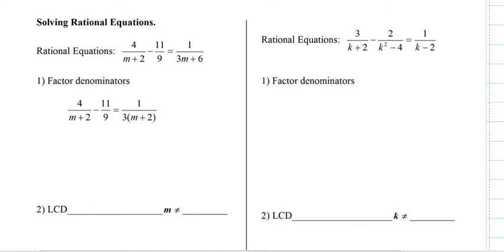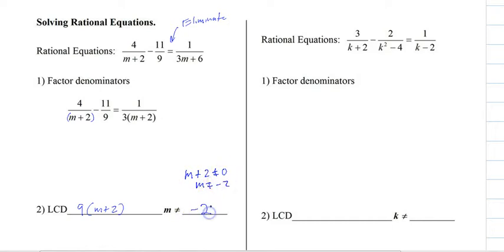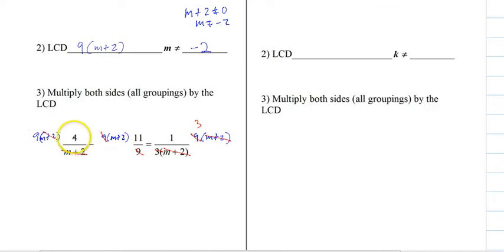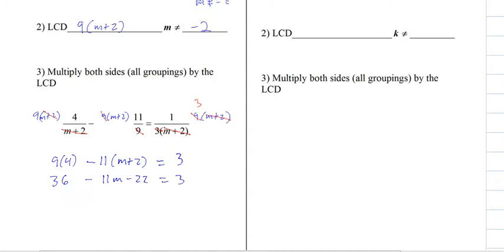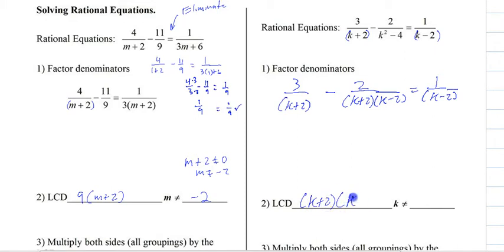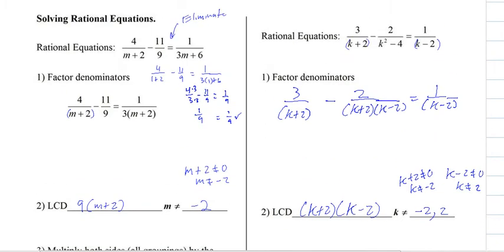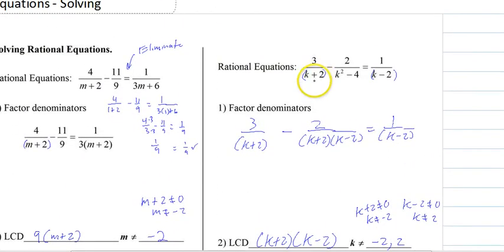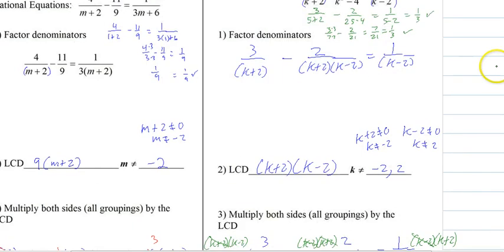Rational Equations Solving